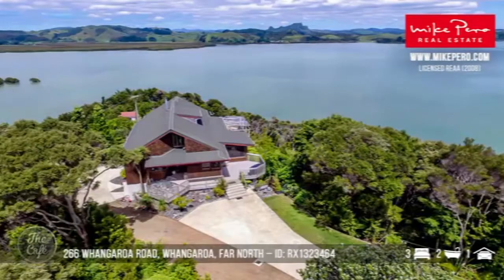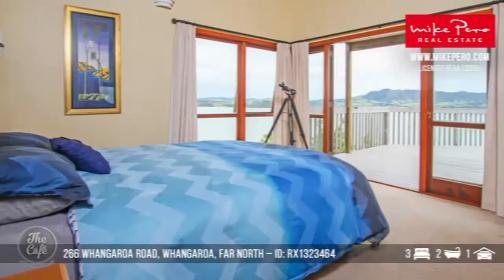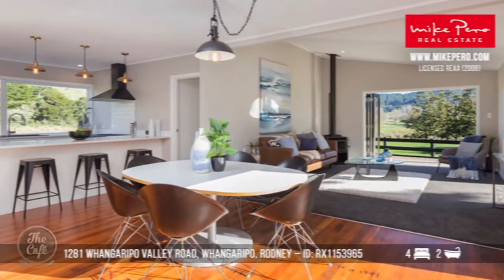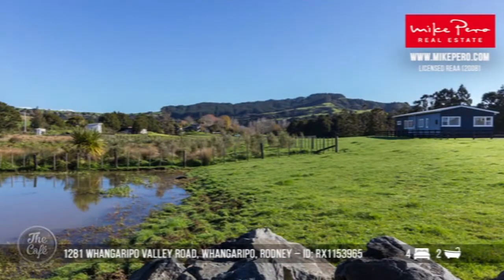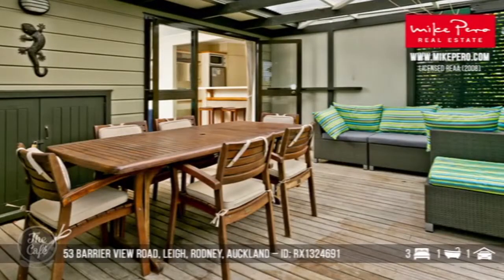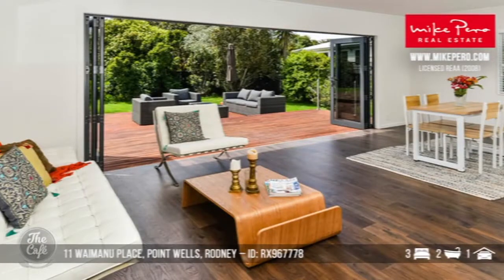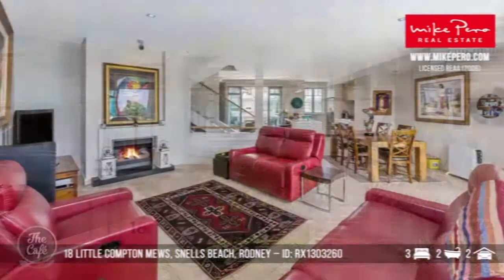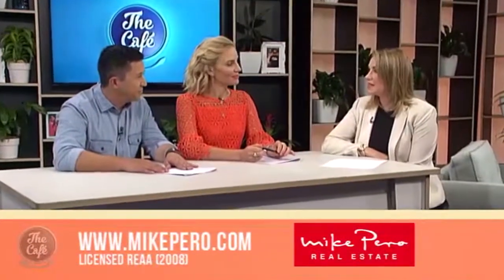We see some Open Homes with Allaine Burkett from Mike Pero Real Estate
It's that time again to see some more Open Homes with Allaine Burkett from Mike Pero Real Estate!